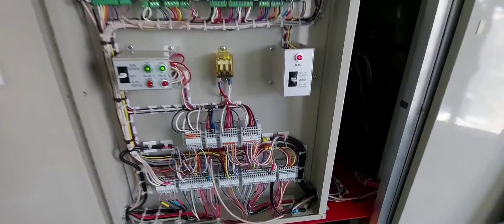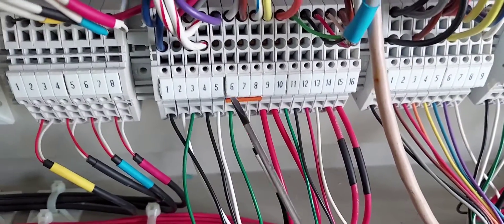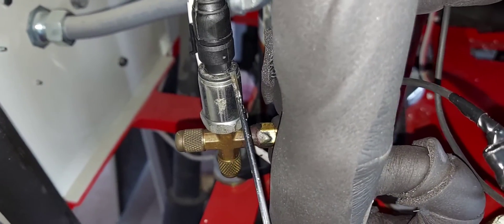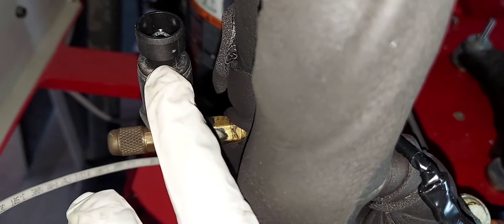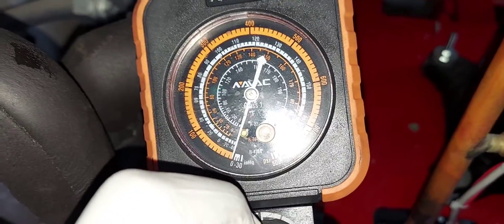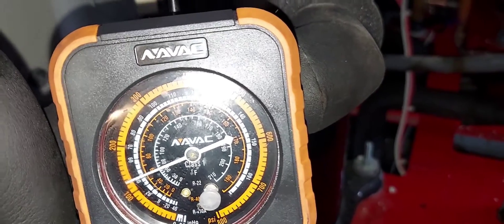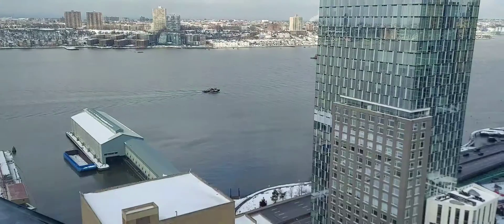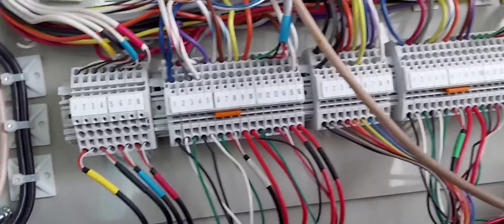HVAC LOW/HIGH PRESSURE TRANSDUCERS | SPRING CLAMP TB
this video talks about What's a refrigerant pressure transducer in the HVAC world , how to install them, what they do| spring clamp terminal blocks for hvac controls, how to use them, how not to break them